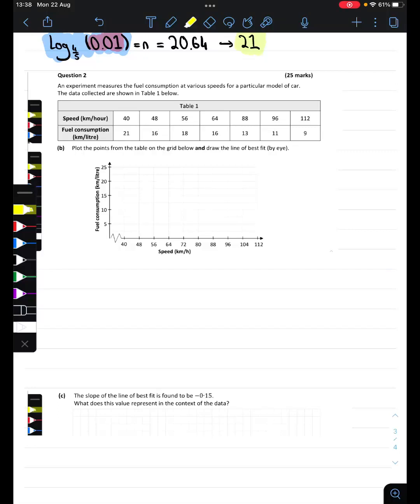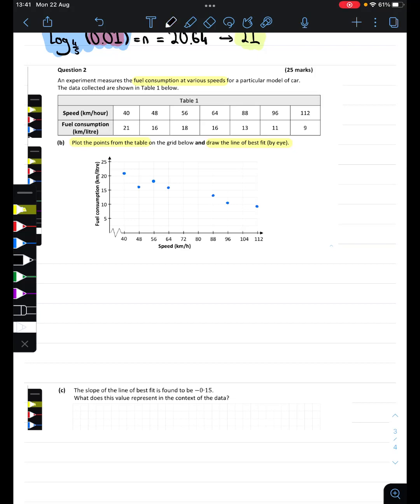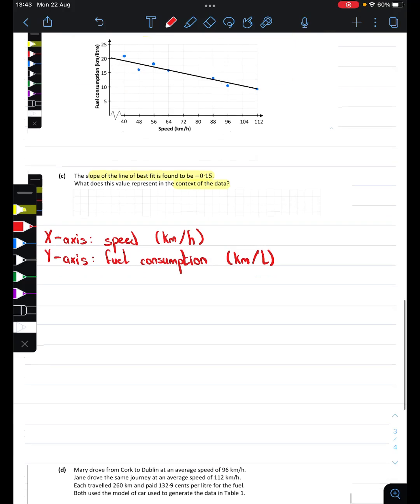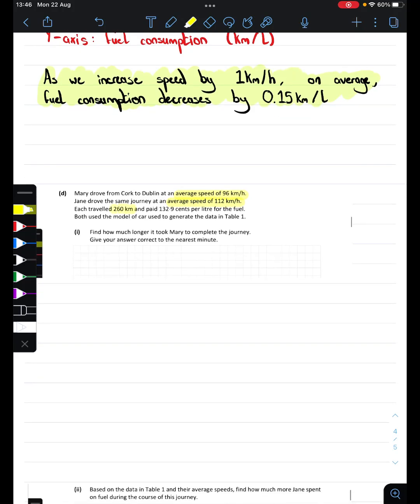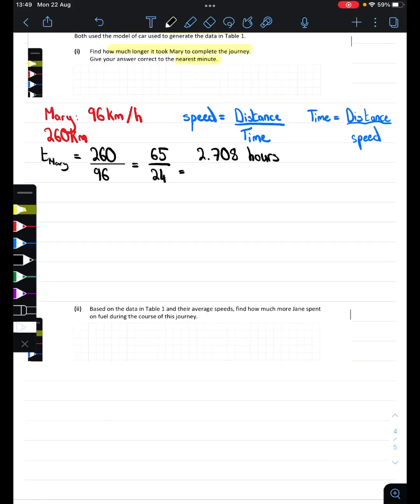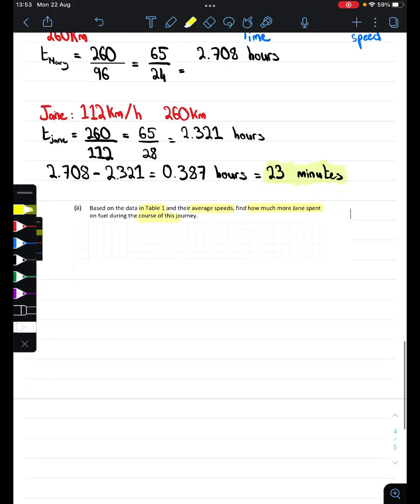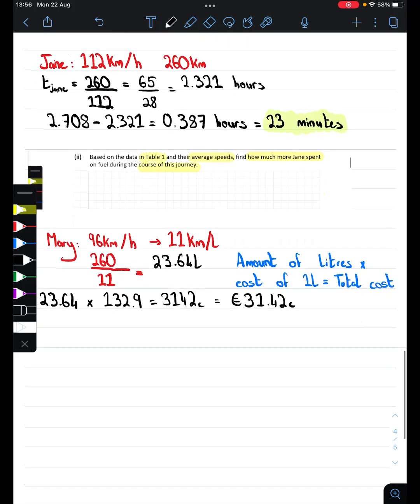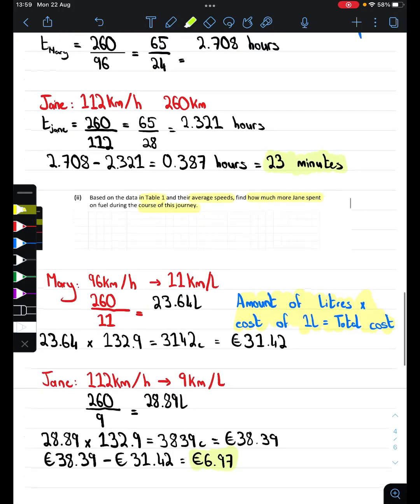Leaving Cert Maths 2017 Paper 2 Question 2 (Higher Level)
The second question of the 2017 paper 2 exam.